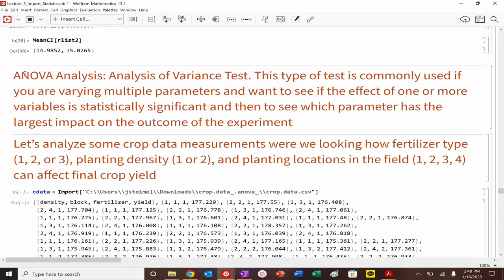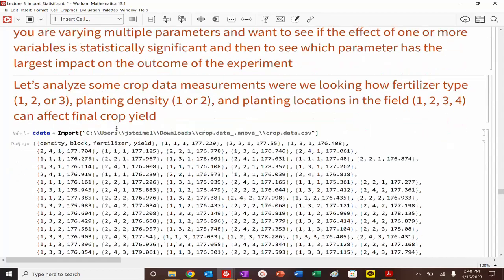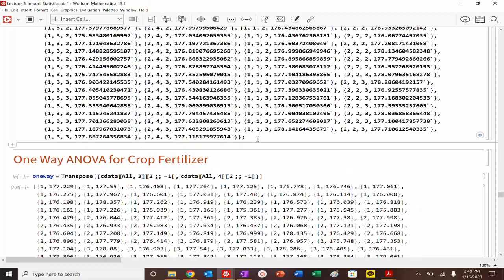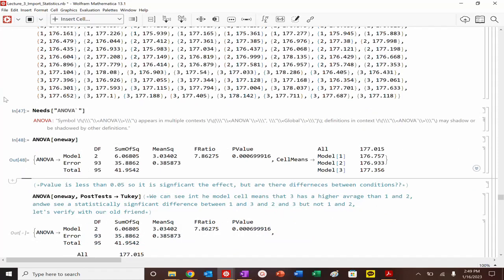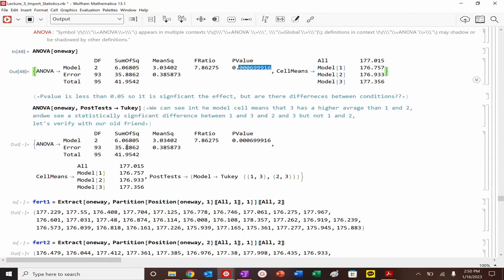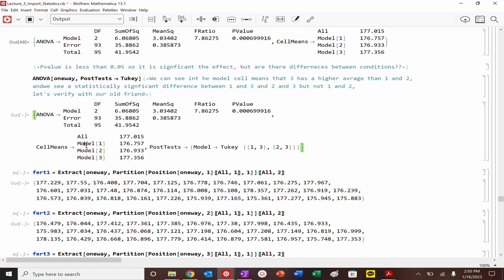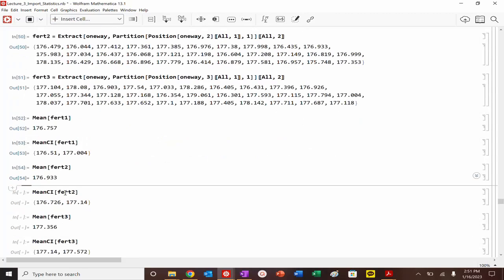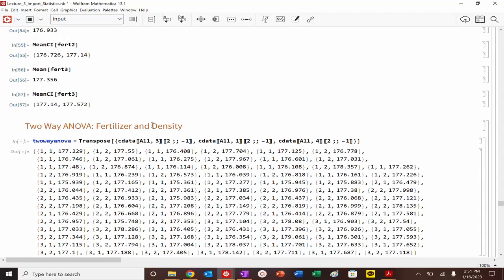Mathematica One-Way ANOVA Analysis in Mathematica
MECH193A: Lecture 3: One-Way ANOVA Analysis in Mathematica